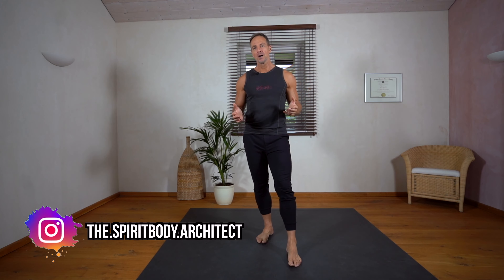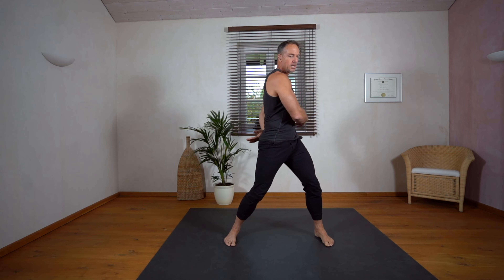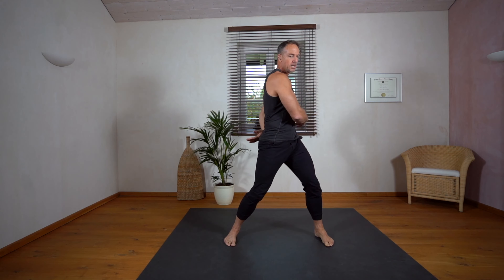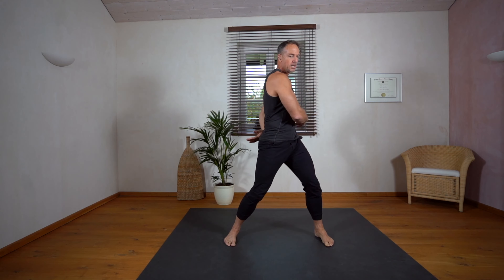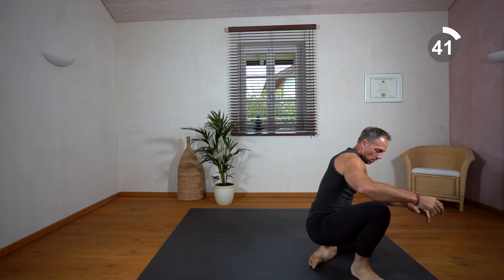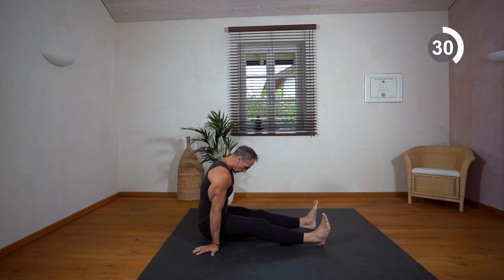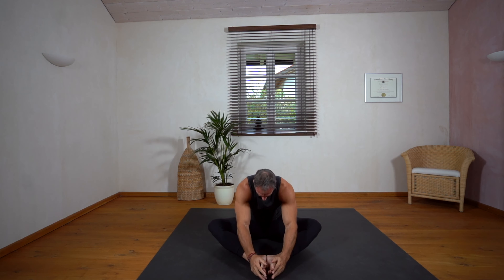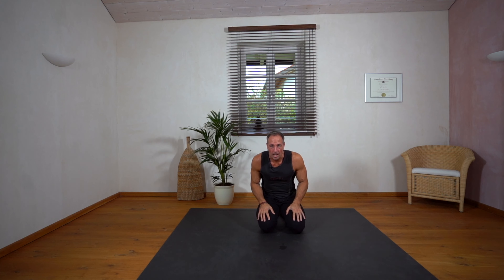20 Min. Morning FEEL GOOD Mobility Routine | Full Body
A well rounded 20-min. mobility routine to help you energize & feel amazing. Can be done as a regular daily routine!
Adresses full body (main emphasis on: spine, shoulders, hips)
Ideal after waking up, post-nap or whenever you feel uptight.
Let's get energized now.

👍  Remember that we are all different and that you can make this your personal workout by modifying and stopping the video anytime you feel like needing longer breaks.

👉🏻 THE PROTEIN I TAKE  (SMART PROTEIN - Die Essenz aus Protein)

SOCIALS

If you are a beginner start with  simple and easy exercises before attempting all advanced exercises. Performing exercises out of your capability might strain your muscles and you may get injured.

This channel offers health, fitness and nutritional related content and information. You should not rely on this information as a substitute for, nor does it replace, professional medical advice, diagnosis, or treatment. By performing any fitness/movement exercises without supervision like with this video, you are performing them at your own risk. See a fitness professional to give you advice on your exercise form. Spiritbody will not be responsible or liable for any injury or harm you sustain as a result of this video.